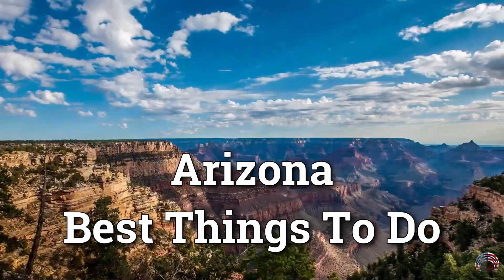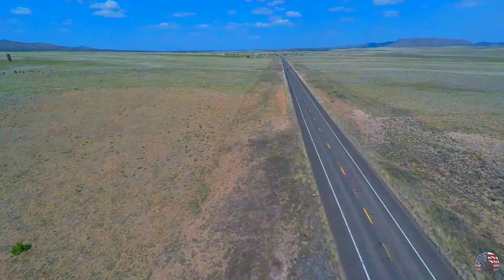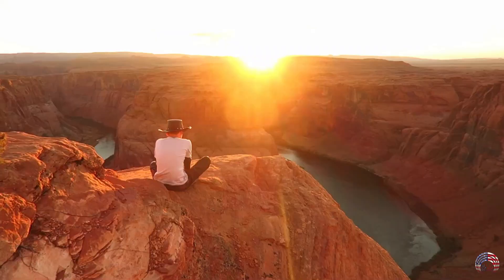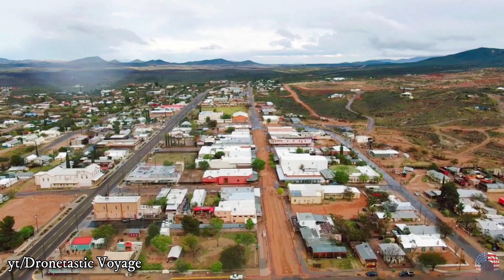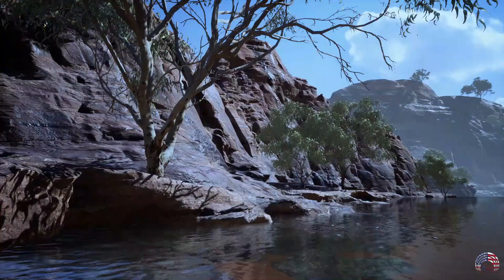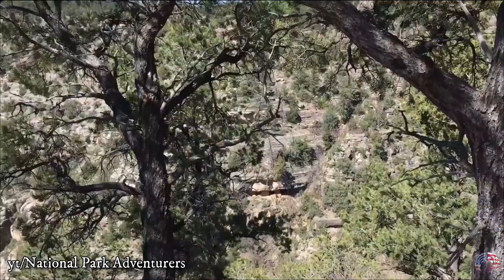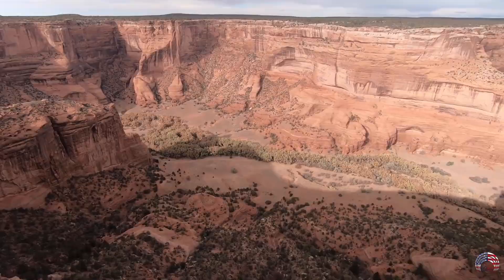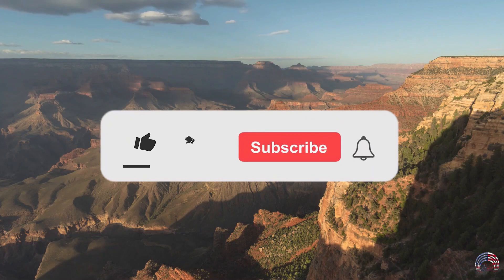10 Best things to do in Arizona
As one of the world's top vacation spots, Arizona boasts a wide variety of Things to do and must-see tourist attractions, each with its own unique features. Due to the sheer wealth of options in Arizona, it can be difficult to figure out what to do this weekend or during your next visit. Here are 10 Arizona things to do and places to visit.

00:00 Intro
00:36 Havasupai Falls
01:30 Drive on Route 66
02:35 Horseshoe Bend
03:27 Camelback Mountain
04:49 Tombstone
05:48 Lake Powell
06:52 Sedona
08:09 Walnut Canyon
09:10 Canyon de Chelly National Monument
10:21 Grand Canyon

Music Used
(Under 10 seconds)